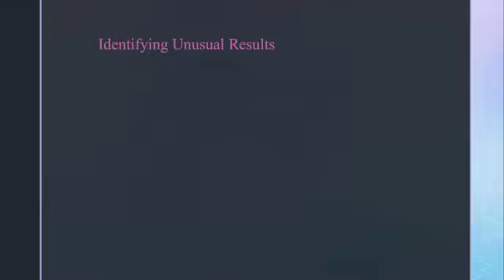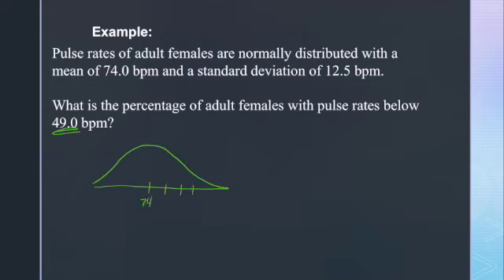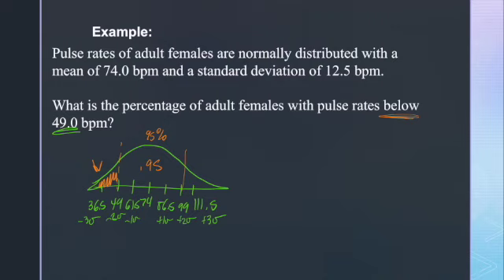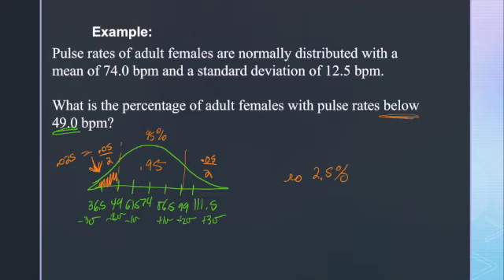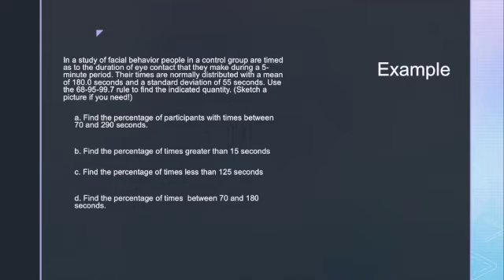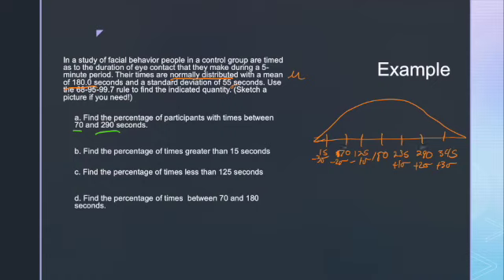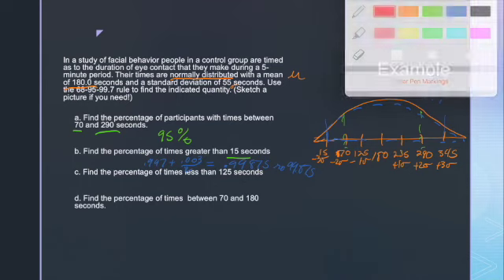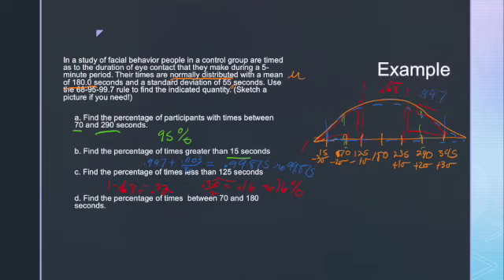Introduction to Statistics, Chapter 6: Part 2